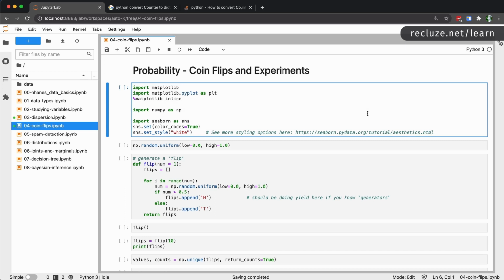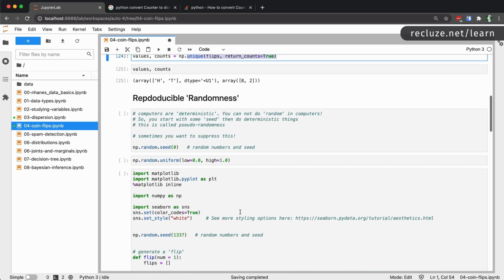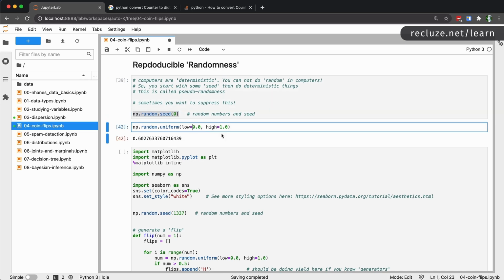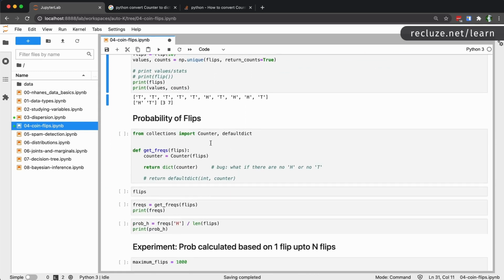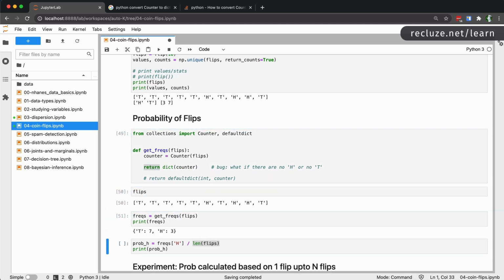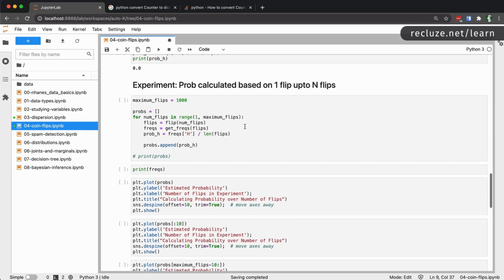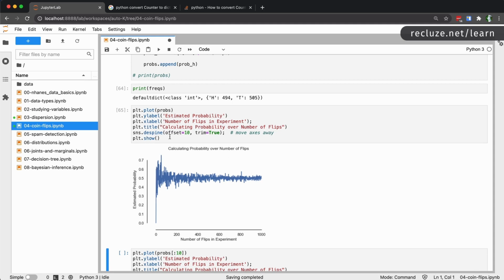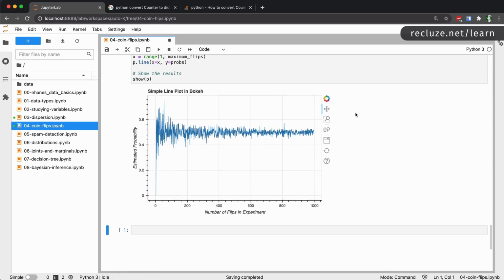Simulating coin flips - Probability/Stats: The Foundations of Machine Learning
Apply prob/stats concepts you've learn to code, and learn how to conduct experiments.

'Probability/Stats: The Foundations of Machine Learning' is a short, focused course from Codestars Professional and instructor Mohammad Nauman.

In this course aimed at beginners, you’ll master the probability and statistics fundamentals you need to succeed in Machine Learning!

Find out more about 'Probability/Stats: The Foundations of Machine Learning' and enrol directly